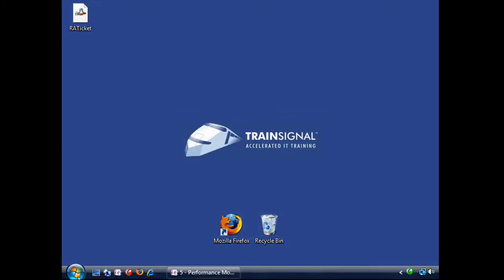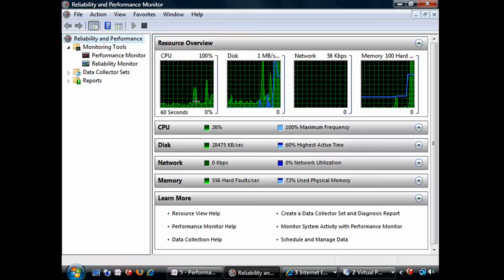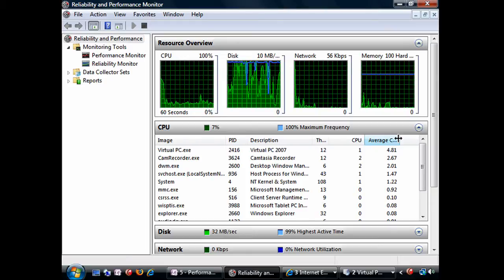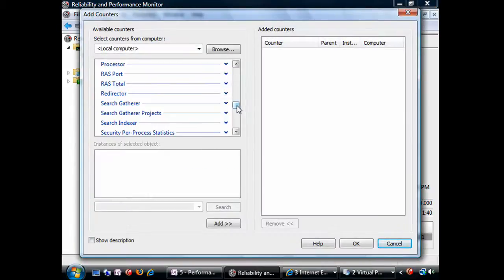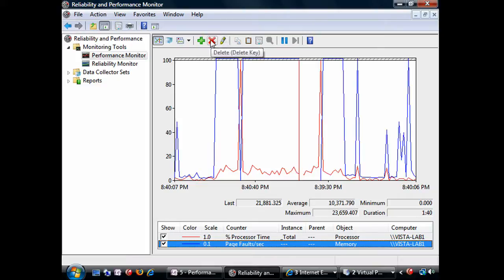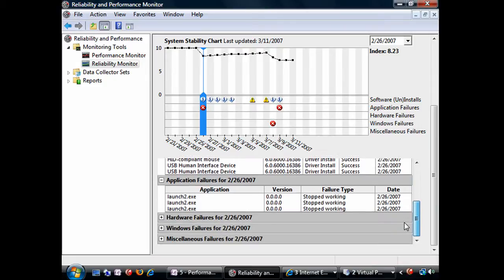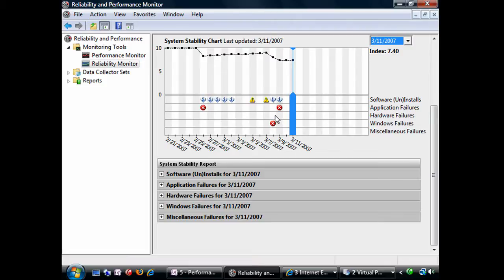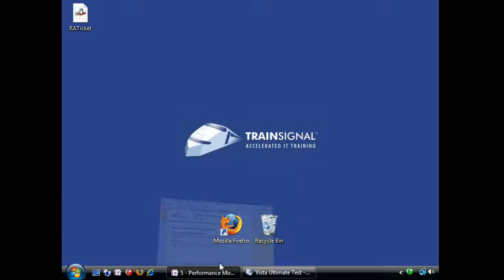Windows Vista Reliability & Performance Monitor Training Demo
Watch a clip from Pluralsight's Microsoft Windows Vista Training course.